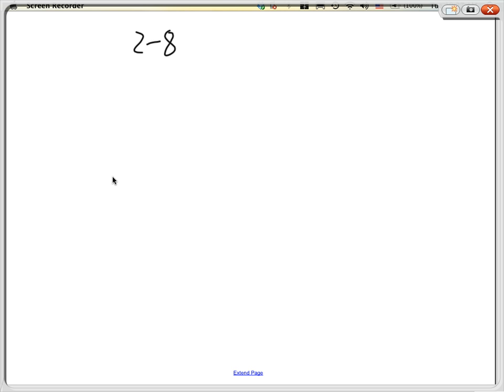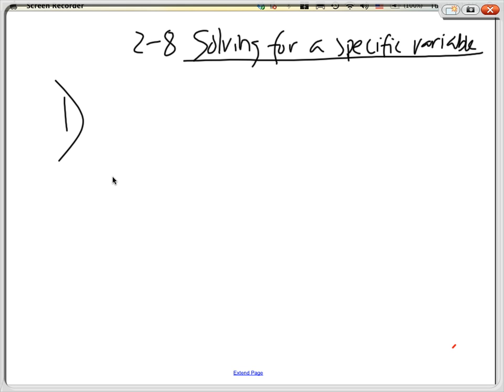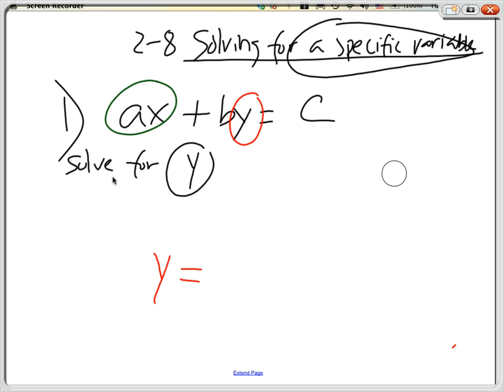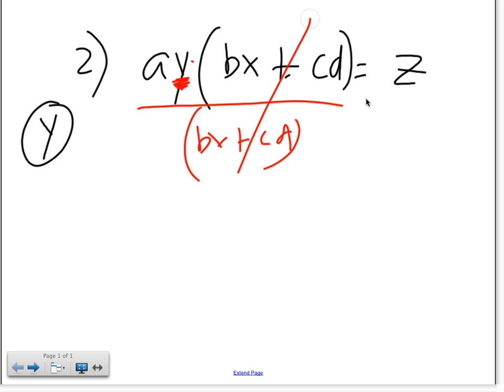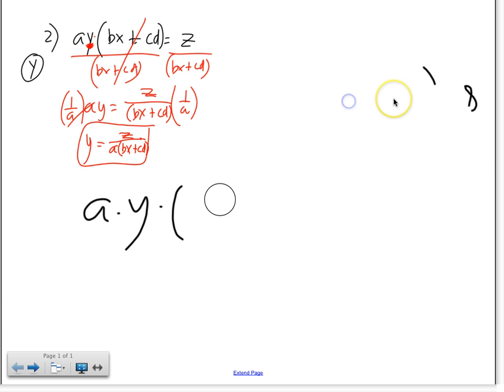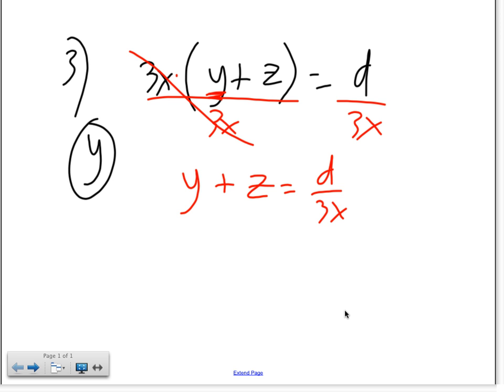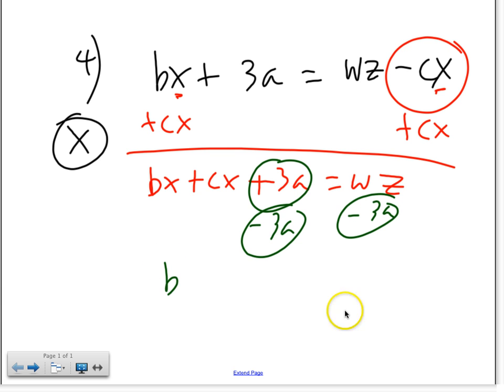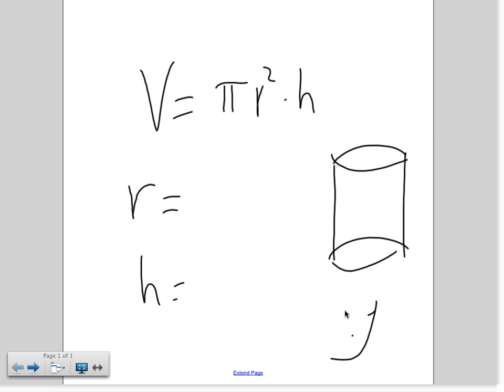2 8 Solving for a specific variable